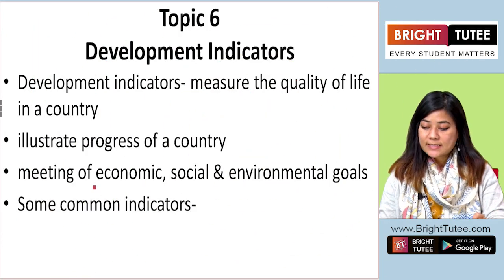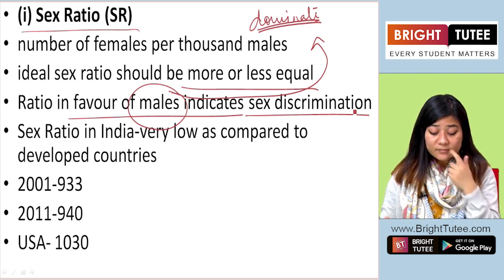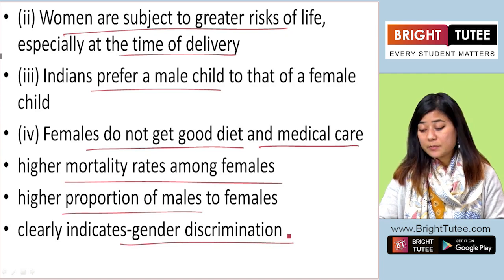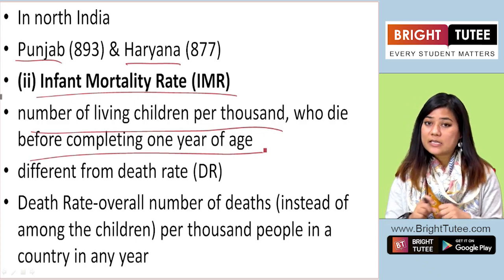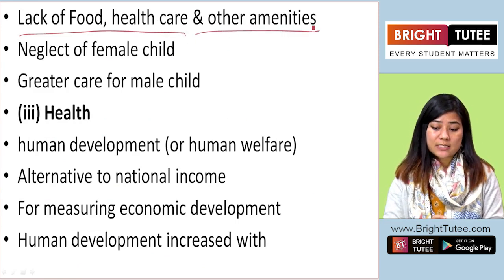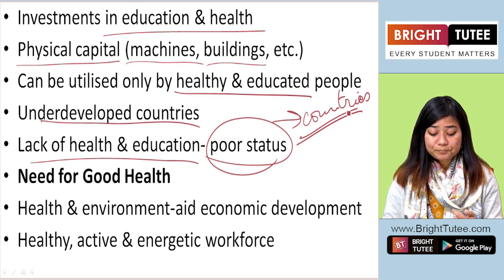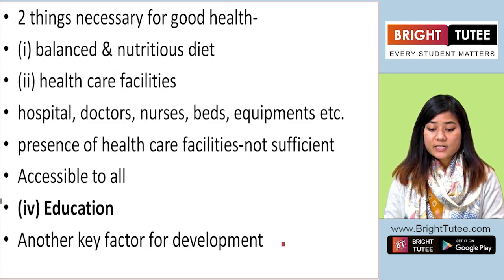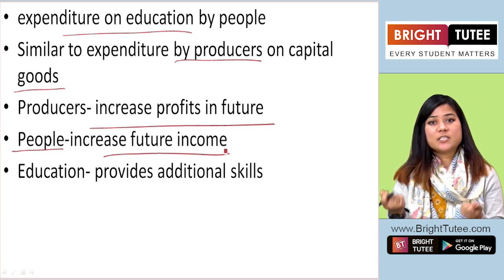1 3 Topic– 2 Growth of National Income, Development Indicators Part 3